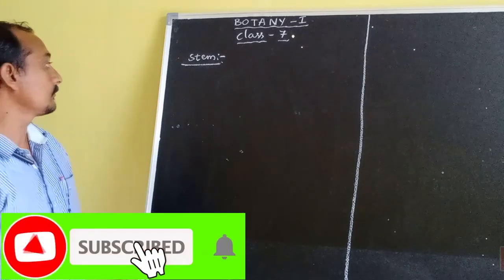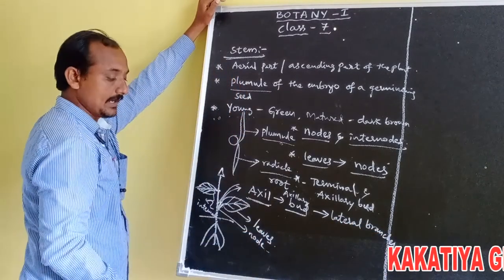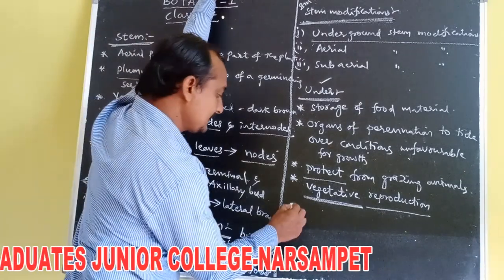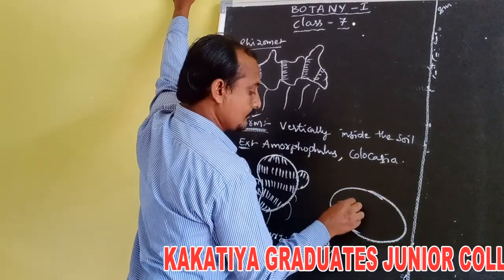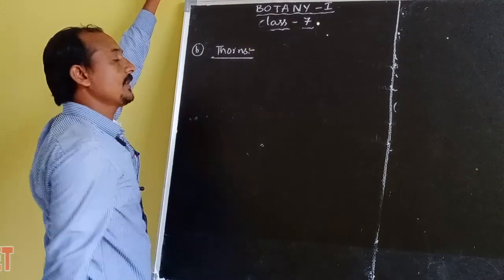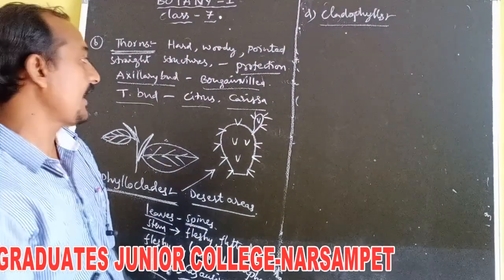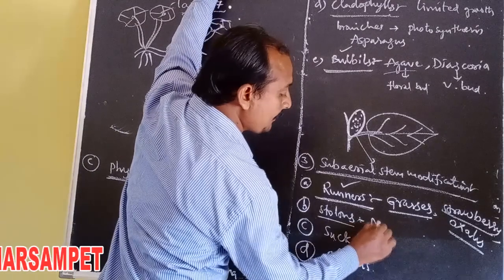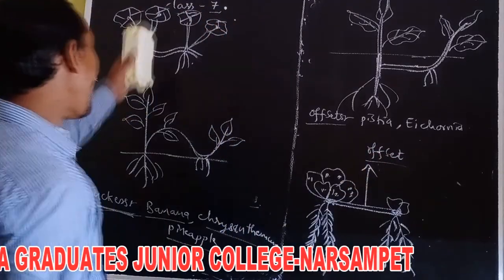Stem/Botany-I Class-7 (Kakatiya Online Classes-Narsampet)